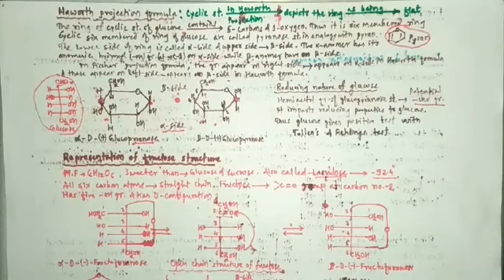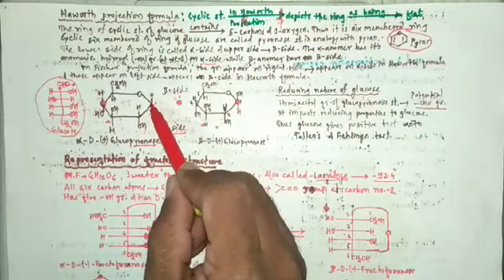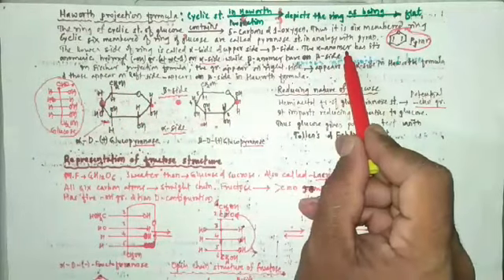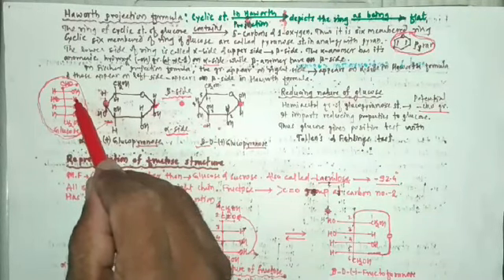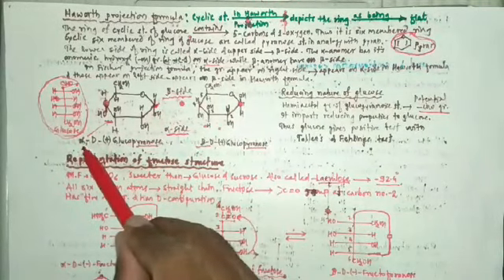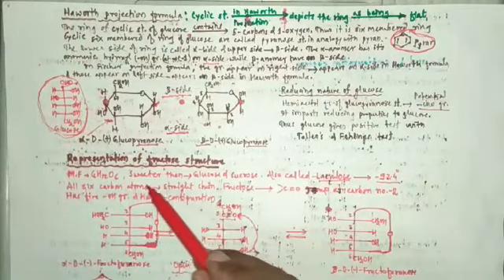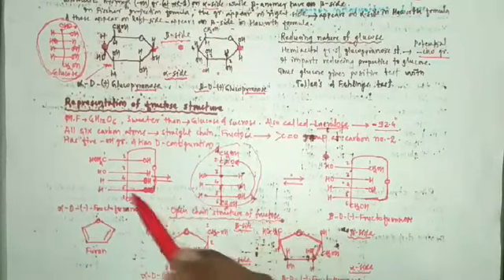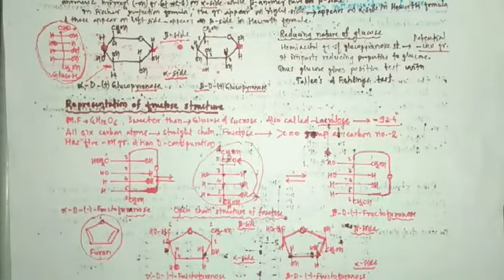Biomolecules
Haworth projection formula, Reducing nature of glucose, Representation of fructose structure.